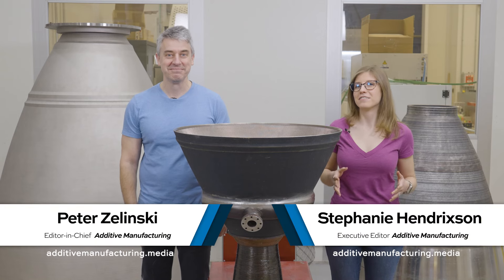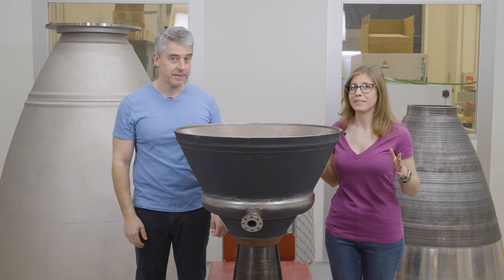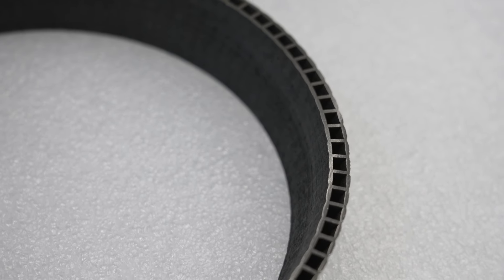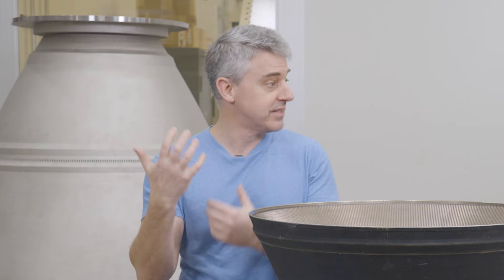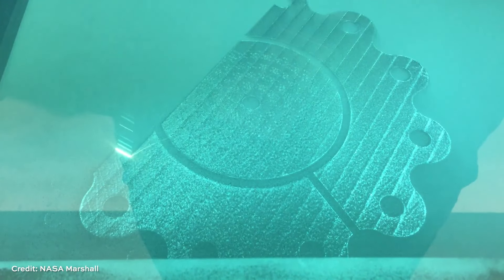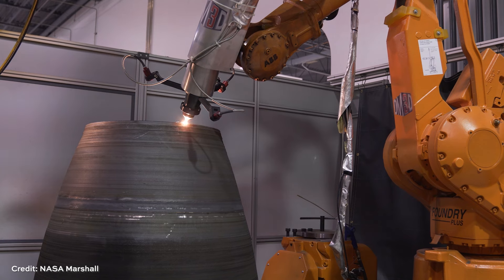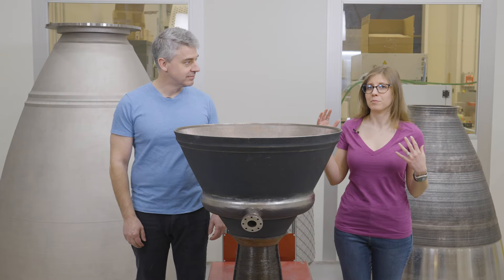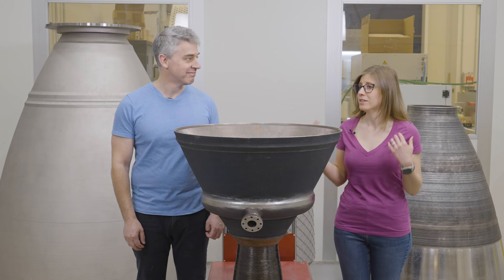3D Printed NASA Thrust Chamber Assembly Combines Two Metal Processes | The Cool Parts Show Ep. 71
When we talk about spacecraft, we are largely talking about propulsion. About 70% of the cost of a spacecraft, along with considerable manufacturing lead time, is attributable to the propulsion system alone. That means the chance to streamline the design and production of this system offers the chance to deliver dramatic time and cost savings in spacecraft manufacturing. NASA’s Rapid Analysis and Manufacturing Propulsion Technology (RAMPT) program aims to apply additive manufacturing to this challenge, transforming what has historically been an elaborate assembly (in part because of the complexity of the cooling network) into a unified 3D printed structure. Accomplishing this is such a big job, it takes two additive processes. The Cool Parts Show visited NASA’s Marshall Space Flight Center in Huntsville, Alabama, to learn about a single-piece, multi-metal thrust chamber assembly made through laser powder bed fusion of copper alloy joined to nickel superalloy via directed energy deposition. Propulsion systems made this way could be produced in days instead of months, with significantly less effort and material waste.

FOR ALL ACCESS MEMBERS: We discovered another cool part — a supercooled part, actually — during our visit to Marshall. Cryogenic tanks for refueling in space are made in one piece through directed energy deposition. The Cool Parts Show All Access is a free subscription for fans of the show. Sign up and watch this month's exclusive Extra

0:00 3D Printed Thrust Chamber
0:44 What is it?
3:15 Internal Cooling Channels
4:43 How It's Made Conventionally
7:17 The Additive Manufacturing Advantage
9:00 Combustion Chamber & Powder Bed Fusion
10:34 DED & Multi-Material 3D Printing
14:32 Composite Overwrap
16:01 Hot Fire Testing
18:03 Full-Scale Thrust Chamber
19:30 Thrust Chamber Summarized
20:16 Cryogenic Propellant Tanks
20:45 Metal Powder Handling Solutions